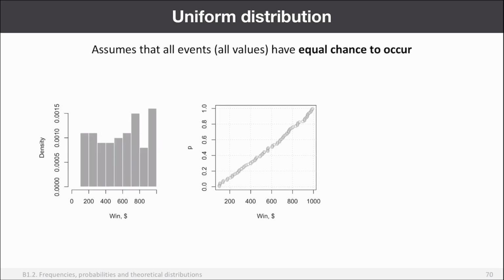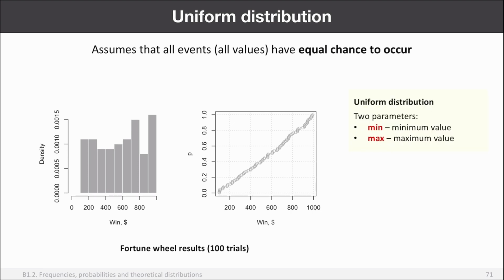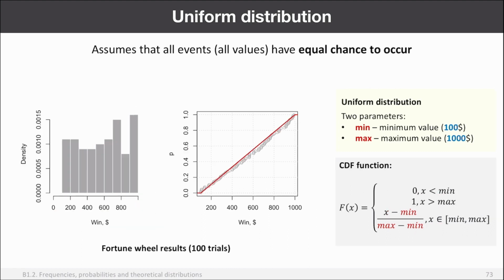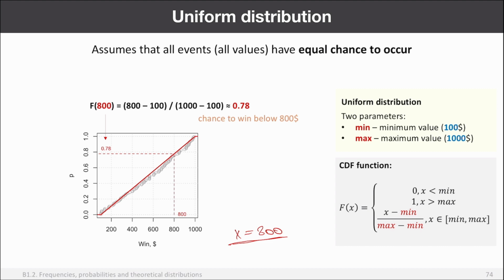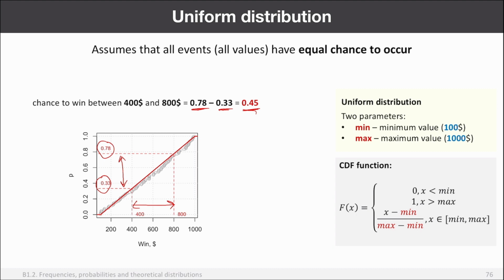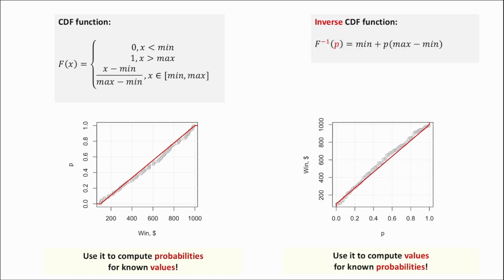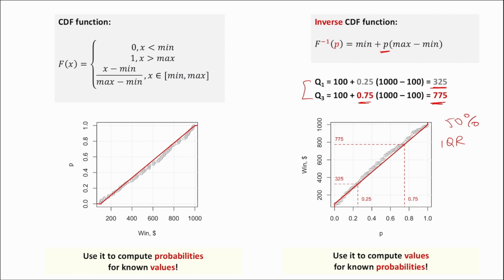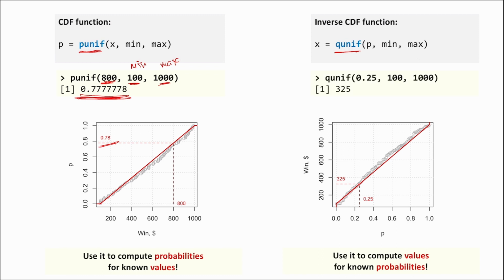B12f - Uniform distribution